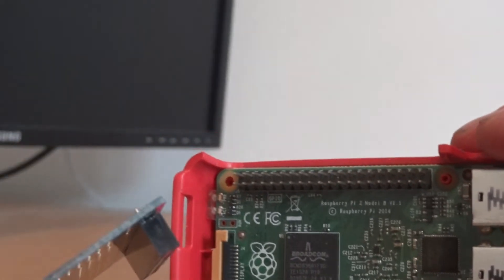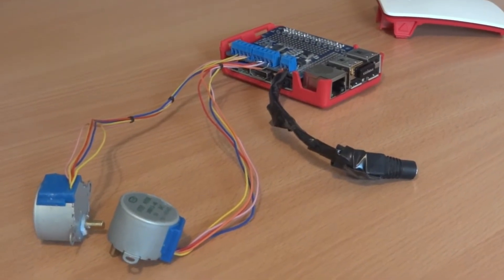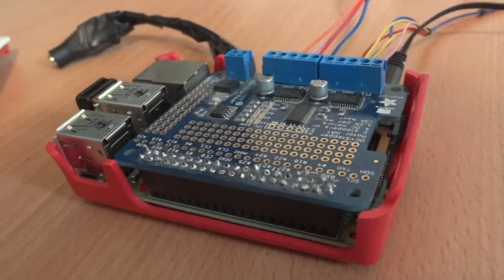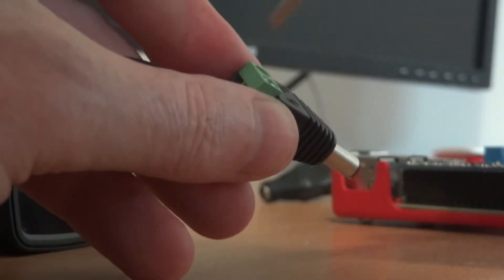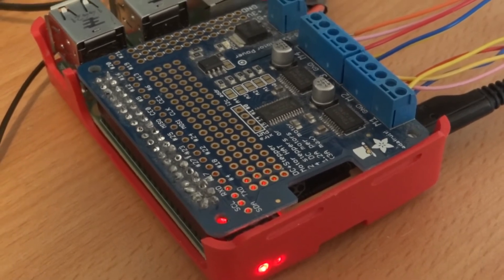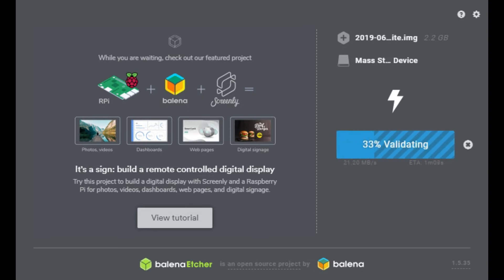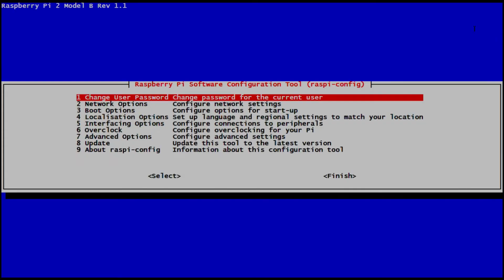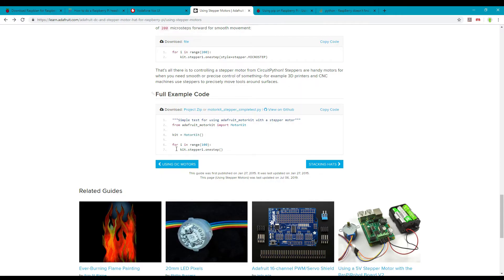Raspberry Pi - Stepper Motor control - for CNC and Robots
Demonstration showing how to get a 28BYJ-48 5v stepper motor working with Python code on a Raspberry Pi.  I use an Adafruit Motor HAT : kit 2348